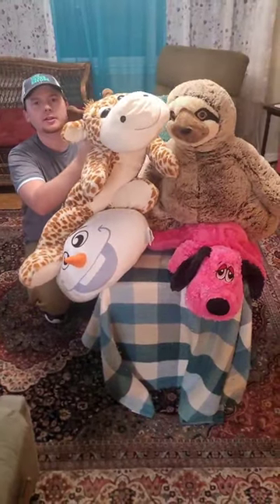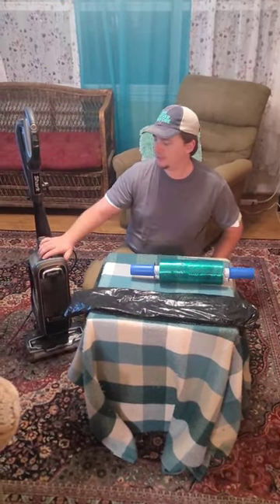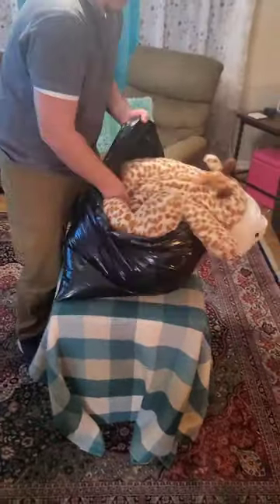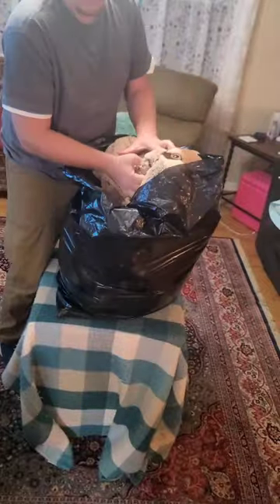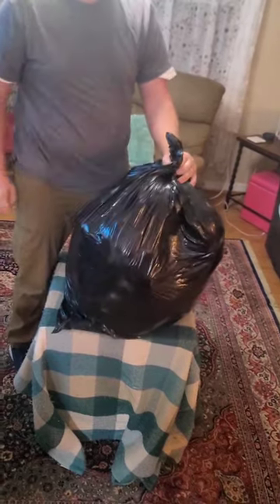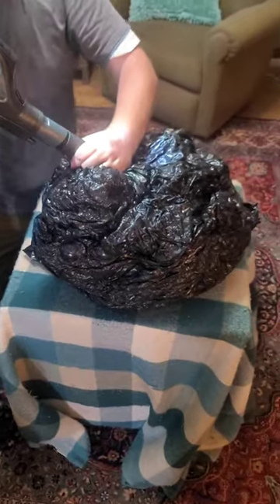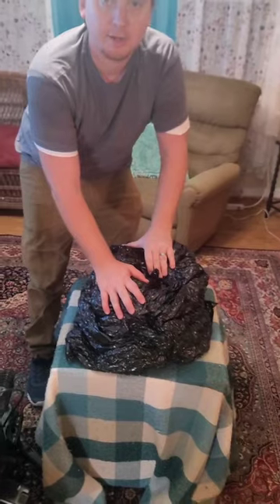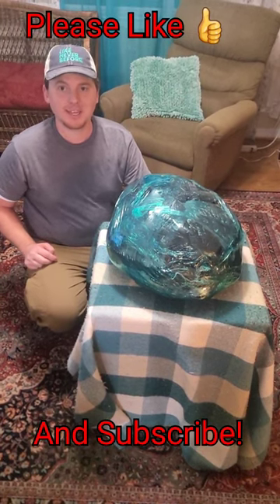Life Hack How To Vacuum Pack Anything Bulky for Storage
This Space Saving Life Hack is one I use every time we move or store away some stuff long-term. If you have a lot of plush items like pillows, blankets, stuffed animals, and winter clothes, then this is a great hack to have in your arsenal. This is also an easy way to get cushions back into casings after upholstering work or cleaning.

Space saver Vacuum bags are great with To store clothes blankets pillows and of course big stuffed animals.
There are also Roll up space saver bags but they are also expensive. This method is great for Moving or saving room in your closet. You could use it for camping but you won't have a vacuum to compress them again when you're out camping.

Space saver Vacuum bags are great for storing clothes blankets pillows and of course, big stuffed animals.

Ziploc awesome makes space bags for organizing Camping bags or just your life, they are not cheap. This method is much cheaper and can help you save a trip to the store if you have garbage bags and  saram Is wrap sitting around.